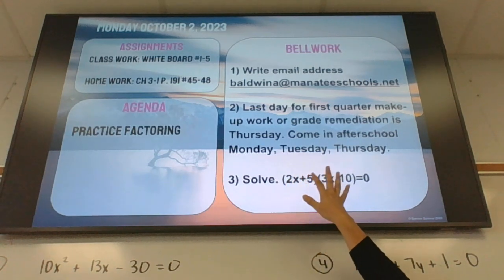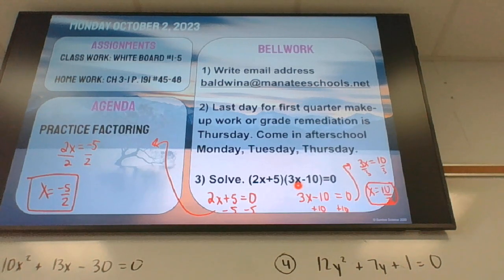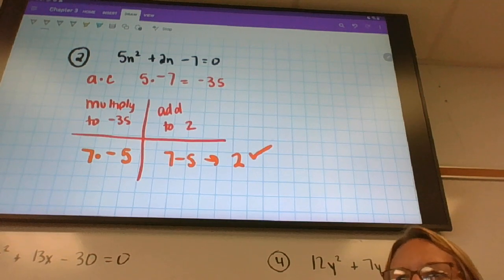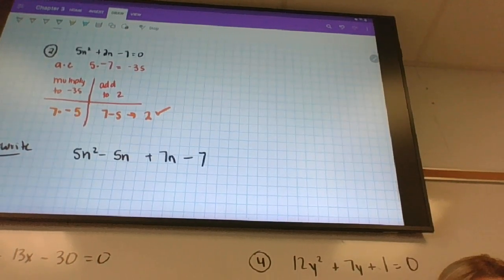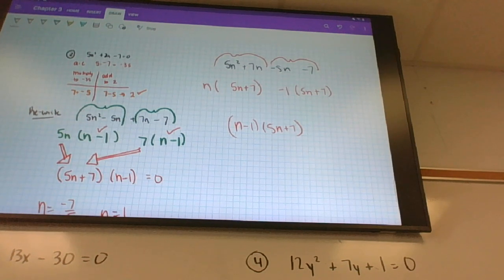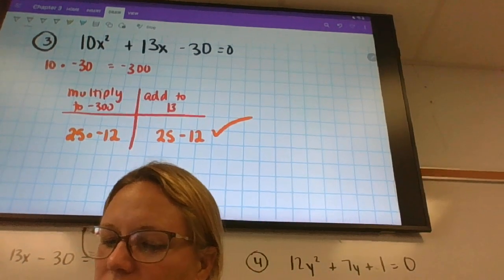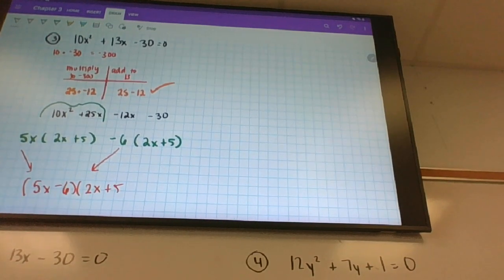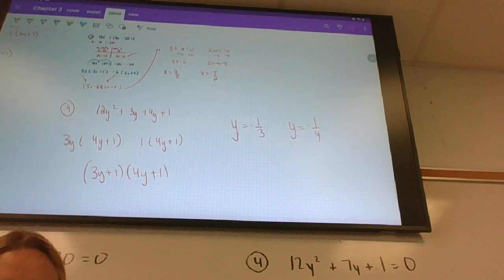Monday PAM 3